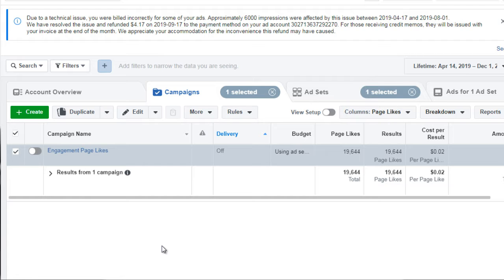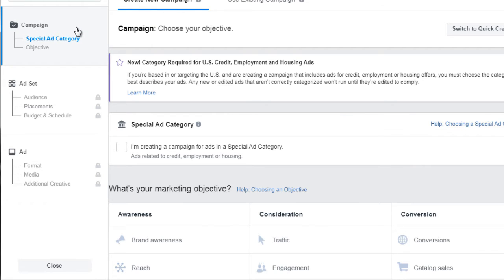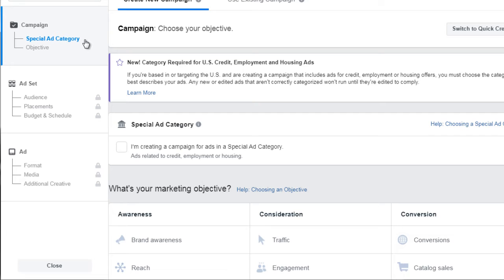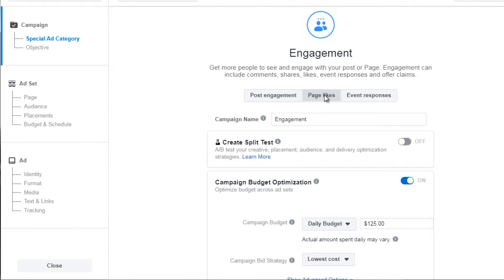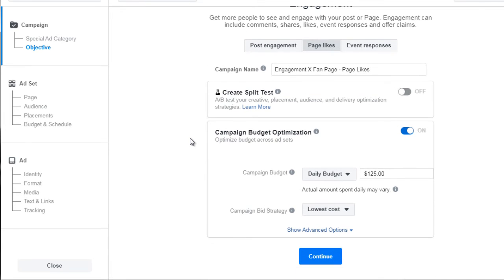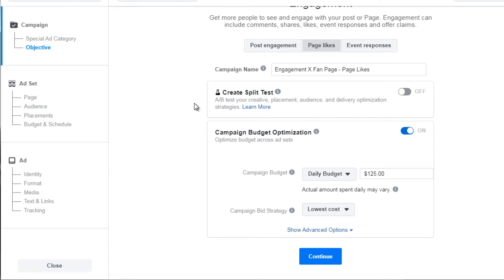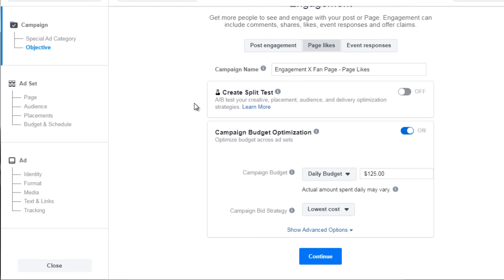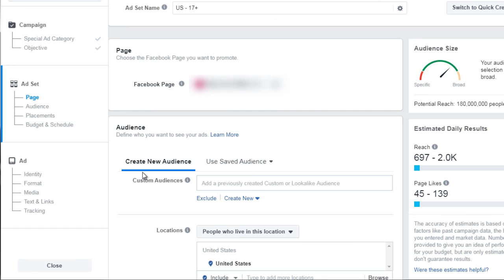Facebook Page Likes And Earn A Penny | Video #6/8: Setting Up Your Ad Campaign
Video #6/8: Setting Up Your Ad Campaign

In this video, you will learn how to set up your Facebook page likes ad campaign

Video #7: Setting Up Your Ad Set

In this video, you will learn how to set up your Facebook page likes ad set.